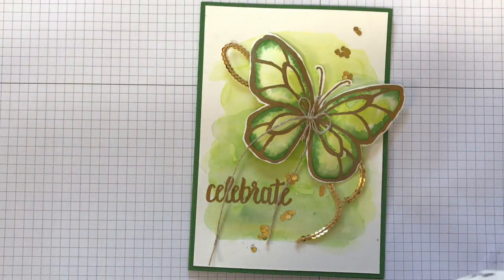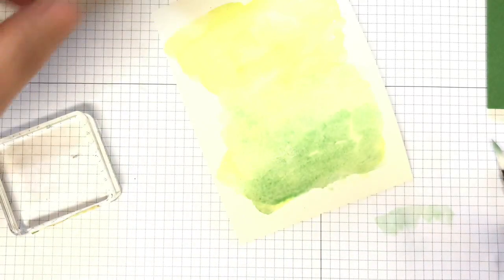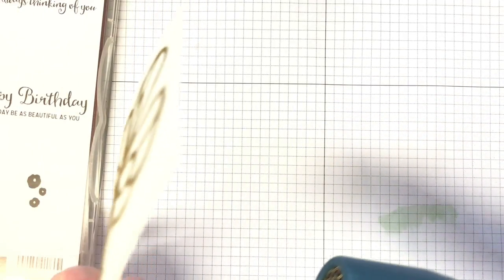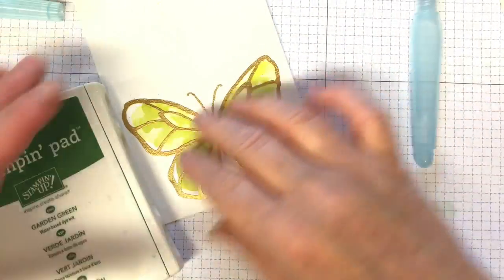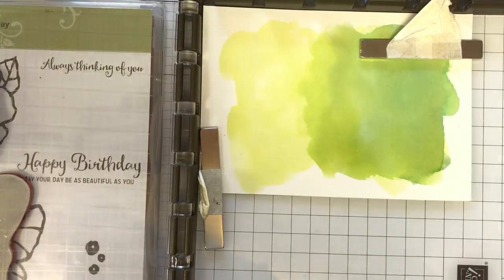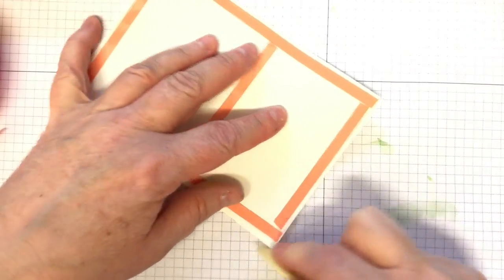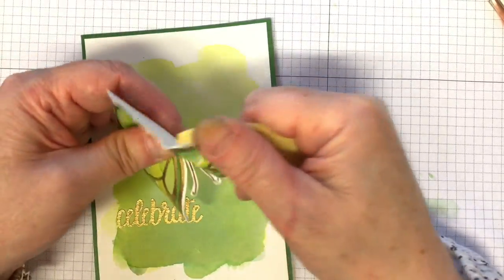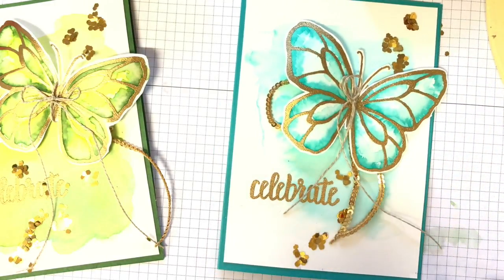Watercolour Butterfly Beautiful Day Stamp Kim Fee UK #6 Top Stampin Up! Independent Demonstrator.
Let Kim Fee Top UK Independent Stampin Up Demonstrator show you how to make this stunning card Using the Beautiful Day Stamp Set
Water colouring
Thank you for purchasing the Beautiful Day Class in a Box.